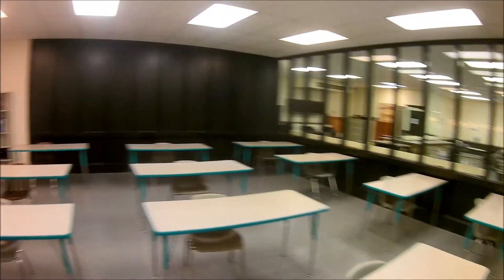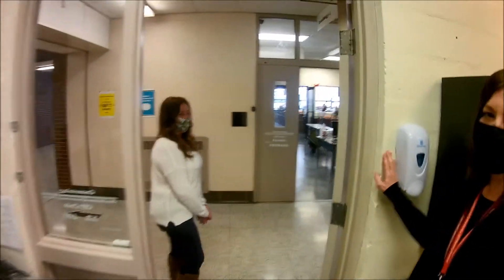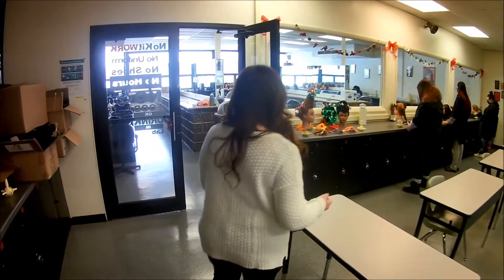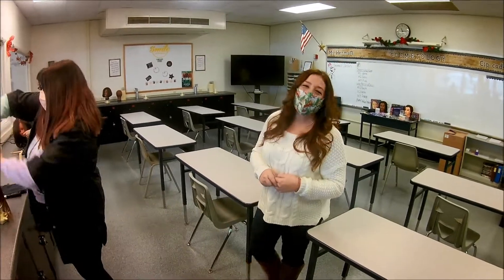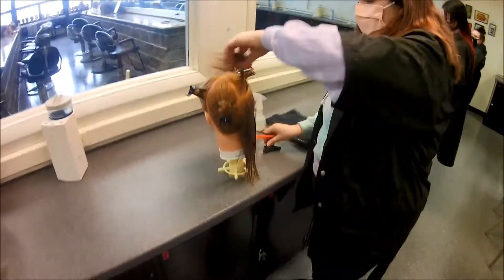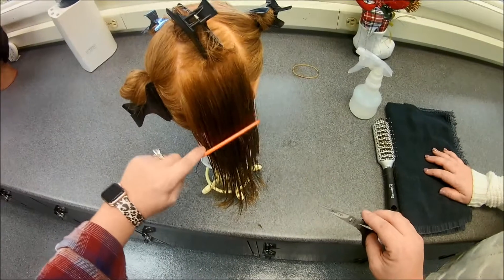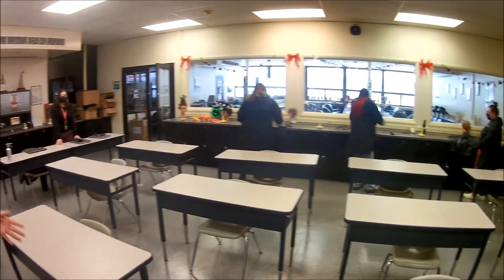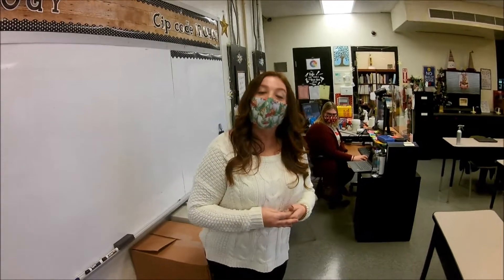Cosmo Virtual Tour